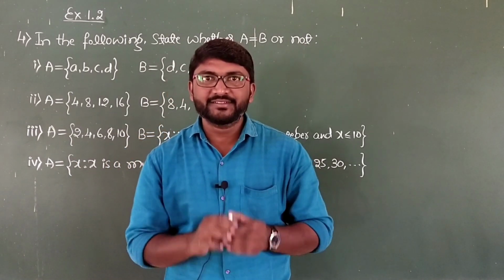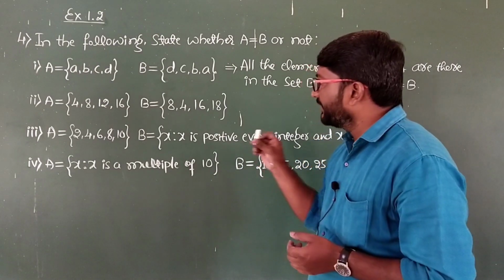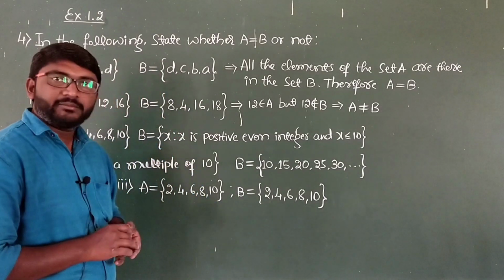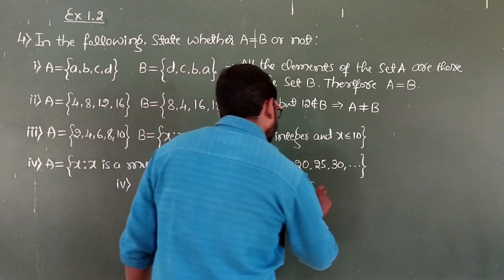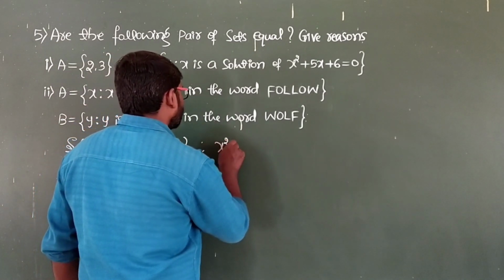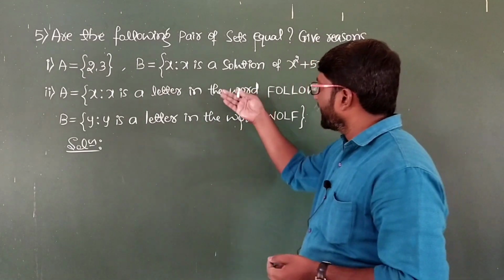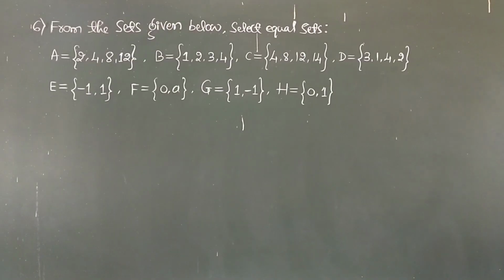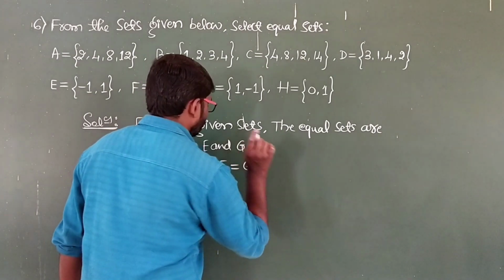CHAPTER 1 - SETS | Exercise 1.2 (Q.4, Q.5, Q.6) | NCERT Class 11 Maths.